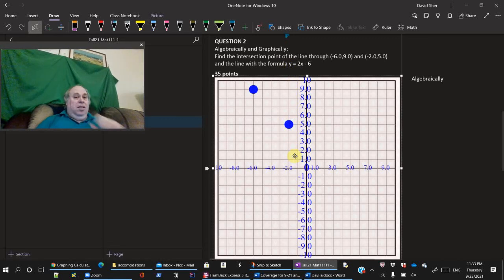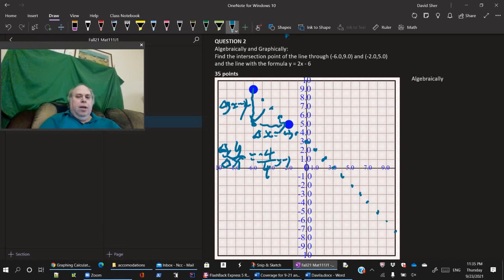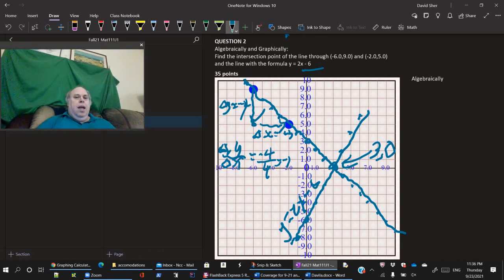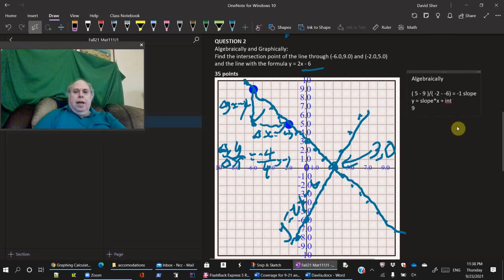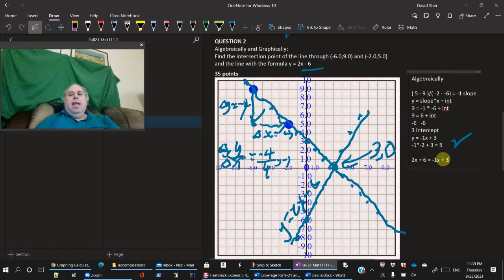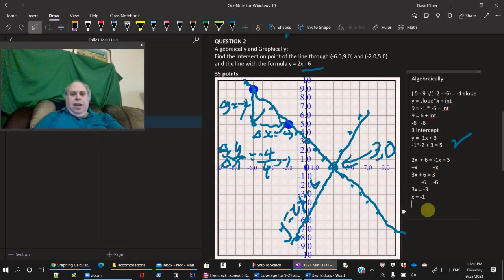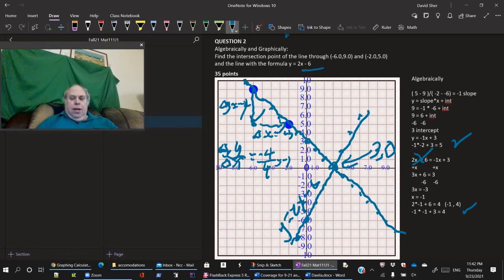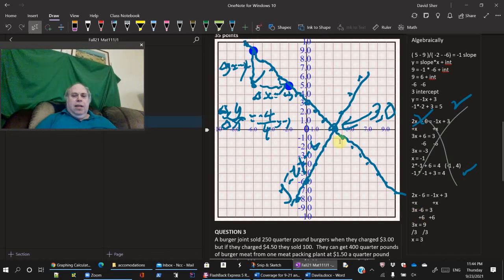Exam 1 Review for Precalculus Q2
Answer to Line intersection problem, graphically and algebraically